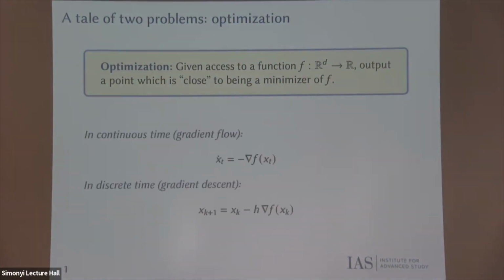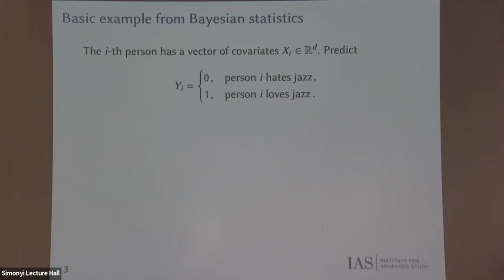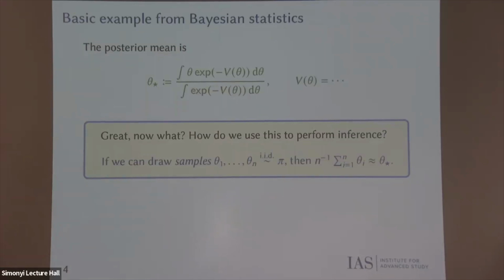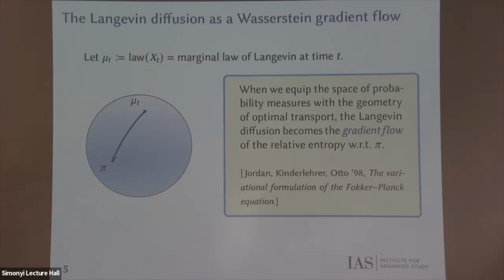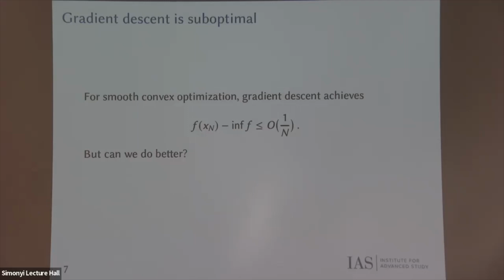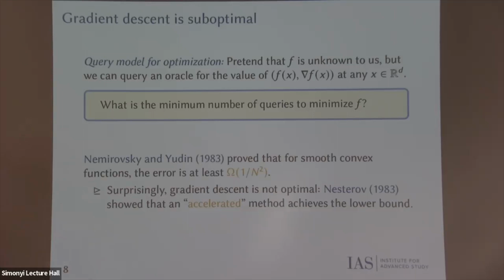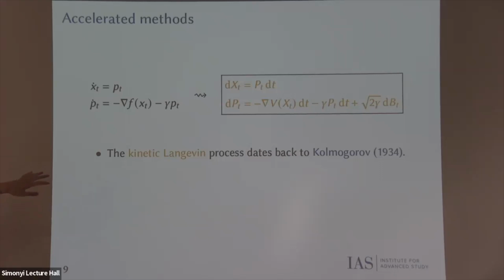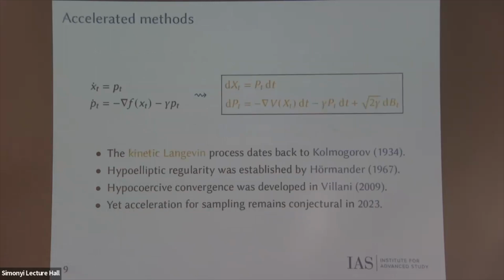The Complexity of Log-Concave Sampling - Sinho Chewi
Topic: The Complexity of Log-Concave Sampling
Speaker: Sinho Chewi
Date: September 27, 2023